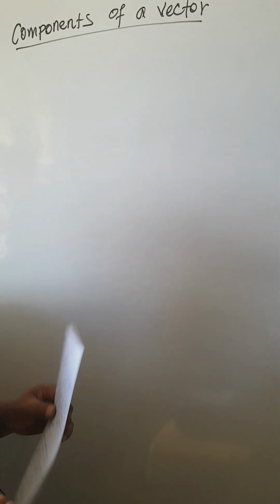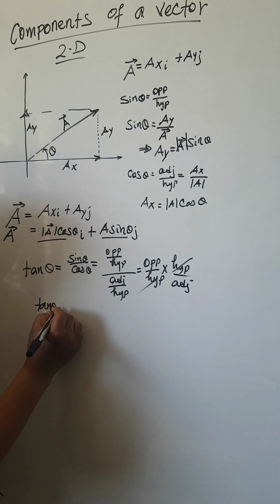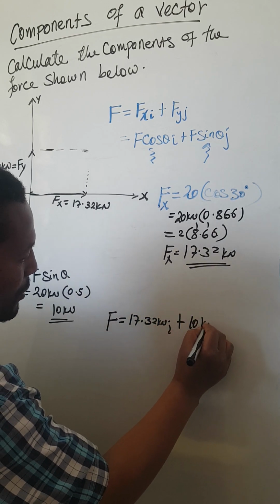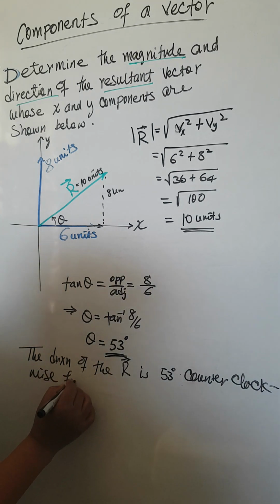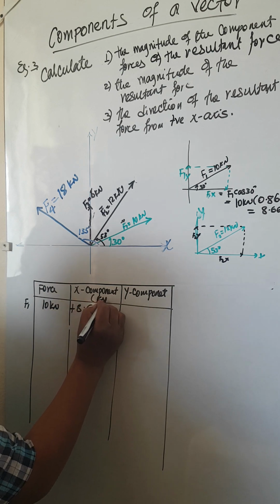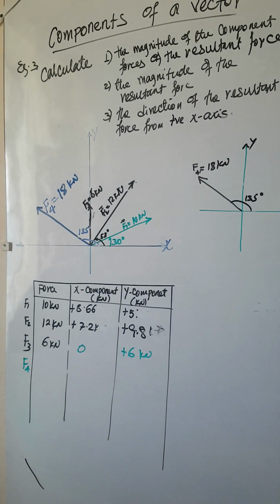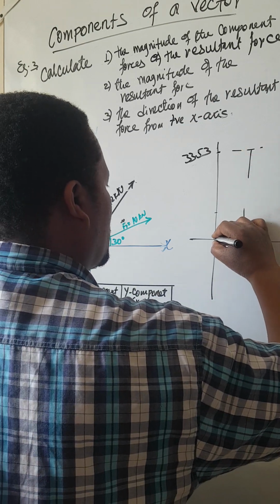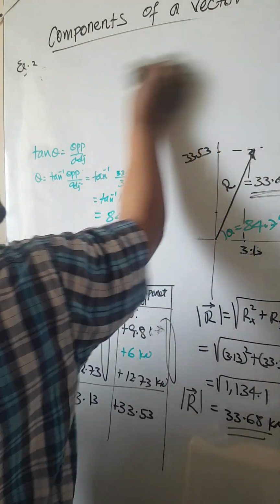components of a vector in x y plane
Learn how to resolve vectors in the XY plane @Ahatube24